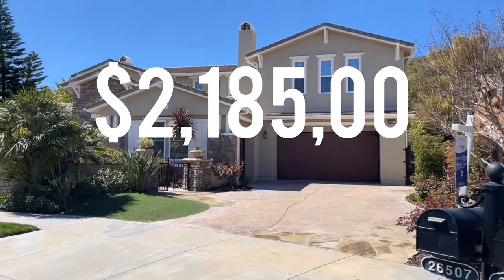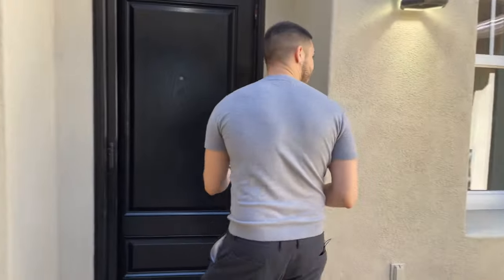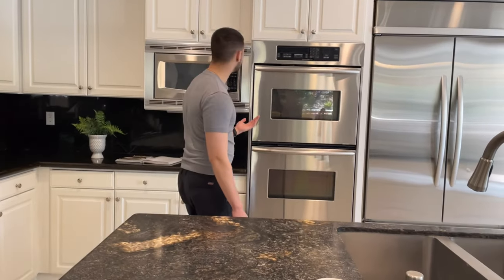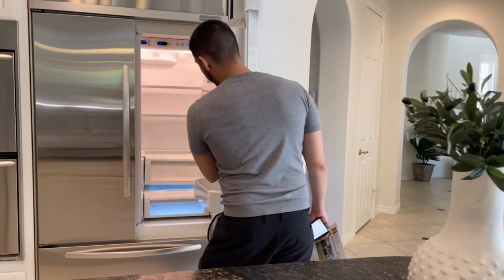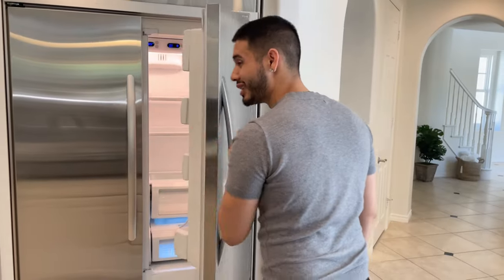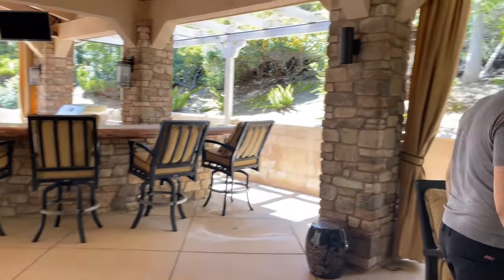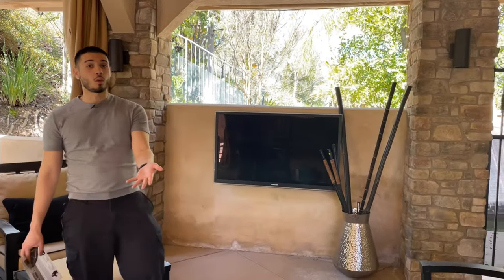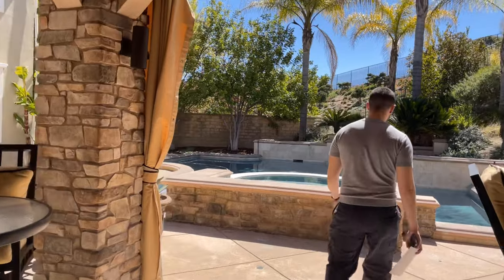$2 Million Dollar Home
⌚️Timestamp⌚️
0:00 Intro to HOME
0:24 HOME TOUR
0:47 OUT DOOR AREA (FRONT)
1:00 INSIDE THE HOME
1:25 Kitchen
2:09 Outdoor Resort
3:27 Dining room
3:33 Upstairs
4:08 Master bedroom
5:06 Upstairs living room
5:38 Downstairs room
5:46 Leaving the home

🎙️ DJI Mic

DJI OM 4 SE - 3-Axis Smartphone Gimbal Stabilizer with Tripod, Magnetic Design

SmallRig 71" Camera Tripod, Foldable Aluminum Tripod & Monopod, 360°Ball Head Detachable, Payload 33lb, Adjustable